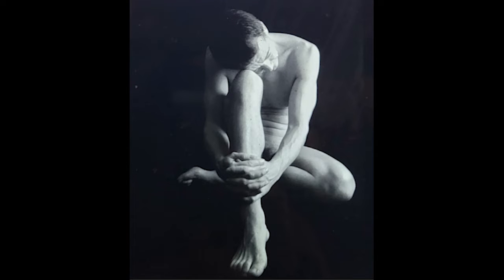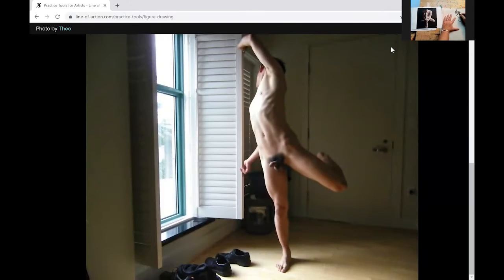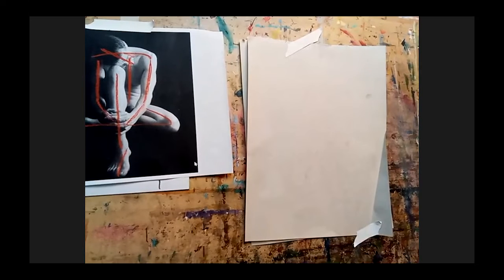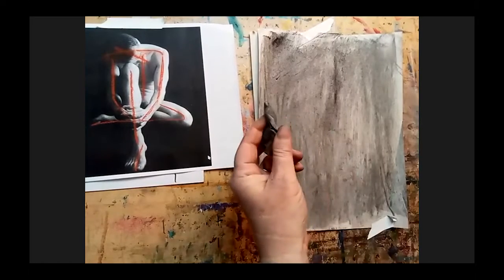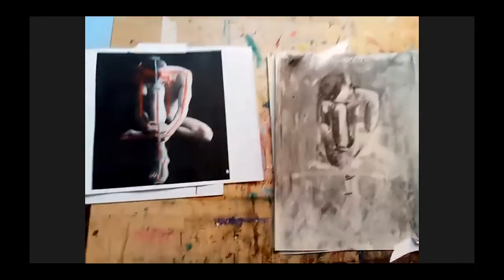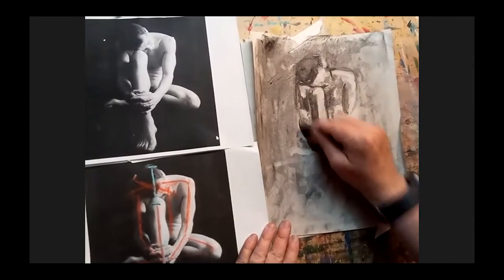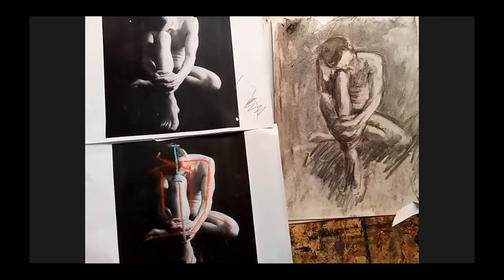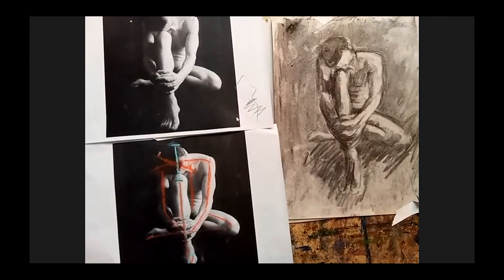Drawing a Figure in Charcoal - Wednesday Art